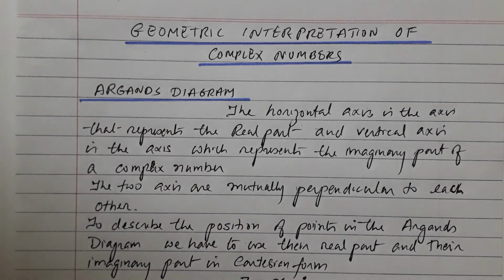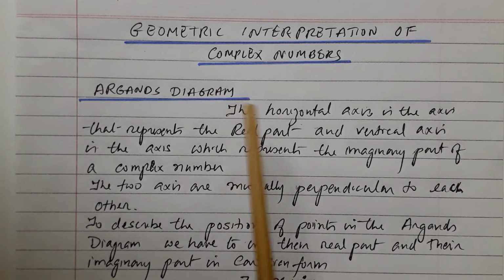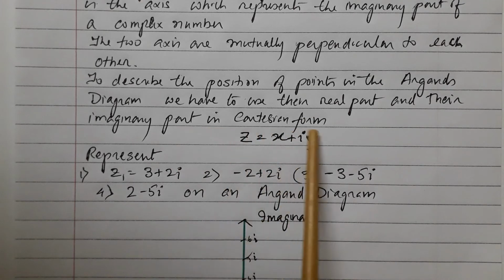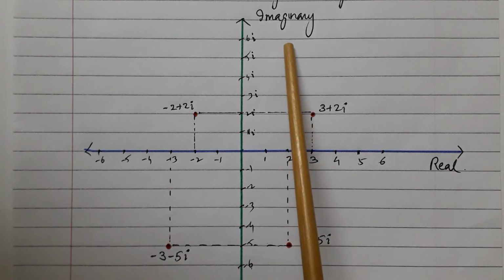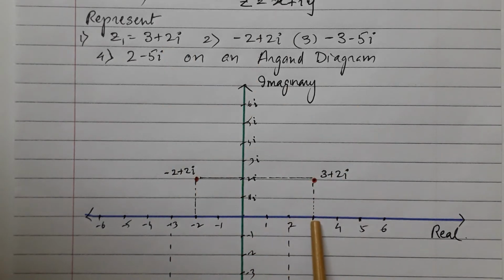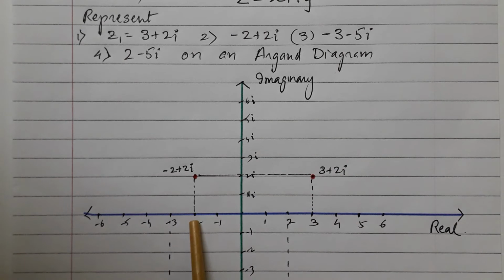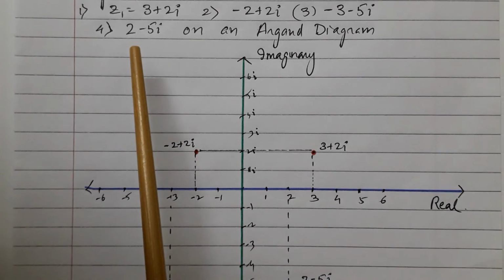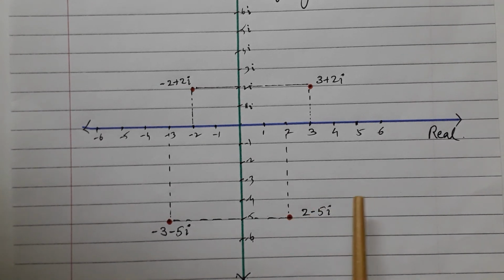Complex Numbers 6 ( Argands diagram )